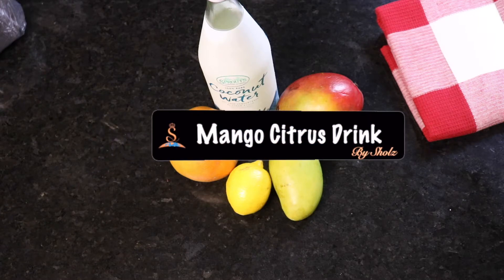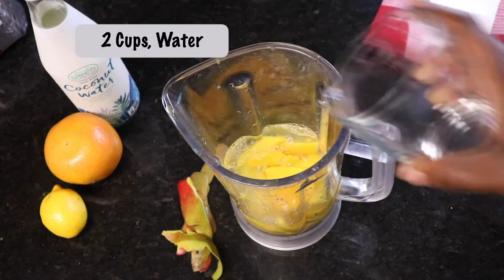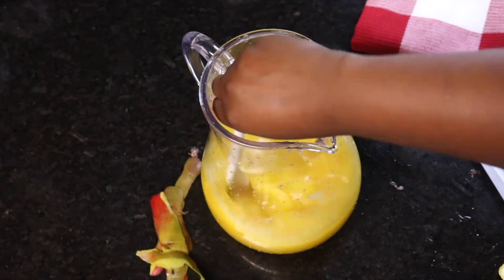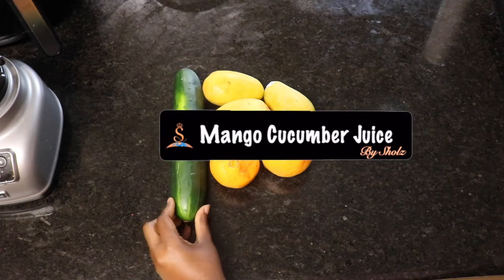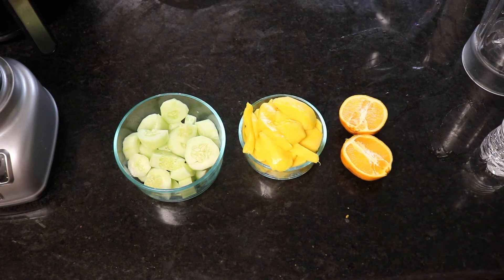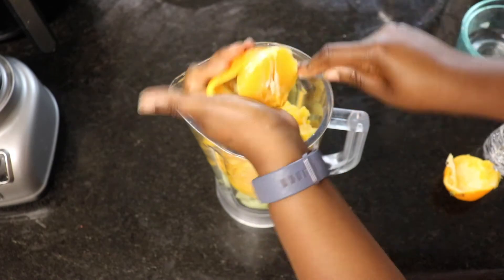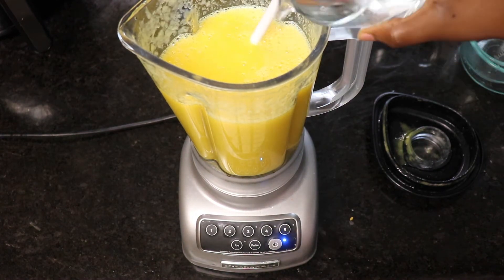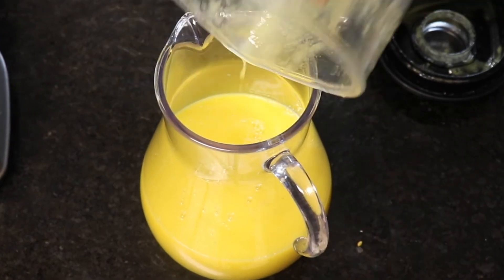How to make Mango Drink || NO SUGAR ADDED || Easy Summer Drink Recipes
Two easy mango drink recipes with no sugar added and no artificial flavor. In this video, I show you how to make homemade mango juice or homemade mango drink. Try these drink recipes for easy refreshing summer drinks. Beat the heat without the sugar 😁

Ingredients used in both Mango Juice / Mango Drink Recipes are -
Mangos
Oranges
Cucumber
Grapefruit
Lemon
Coconut Water
Water